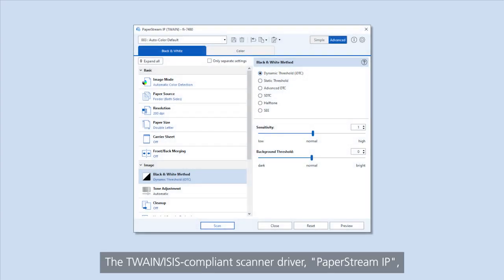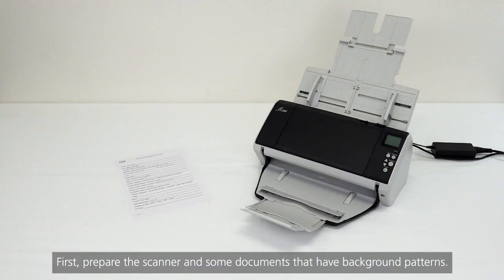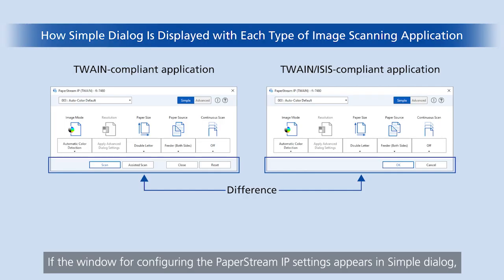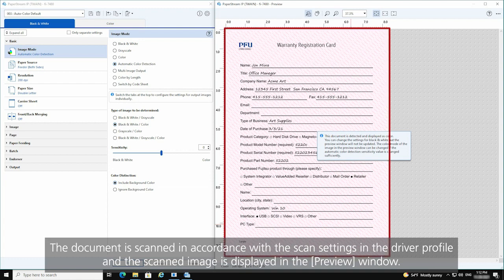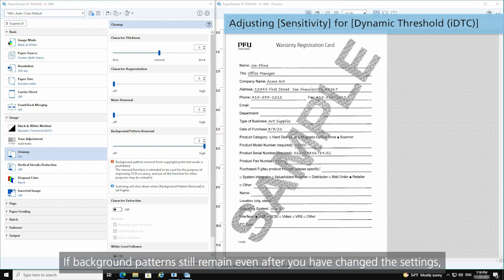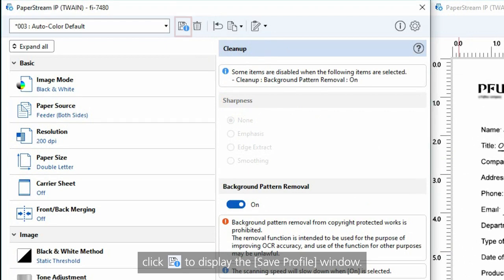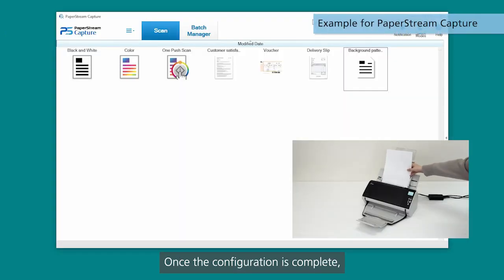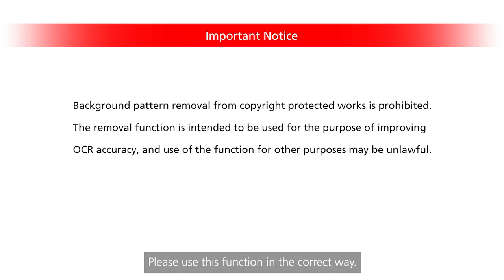Setting Background Pattern Removal to Improve OCR Accuracy on PaperStream IP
How to configure the setting for removing background patterns in an image created from a scanned document for improving OCR accuracy